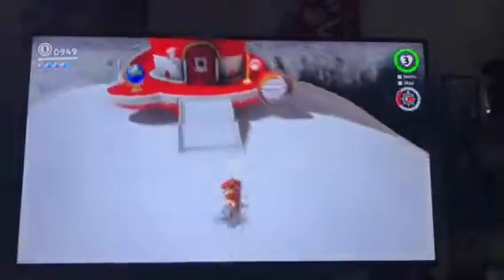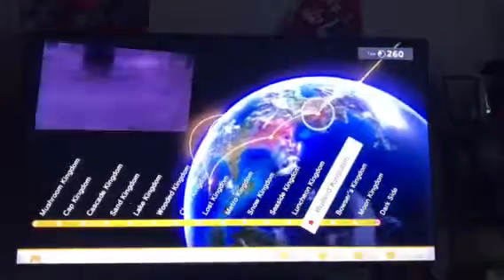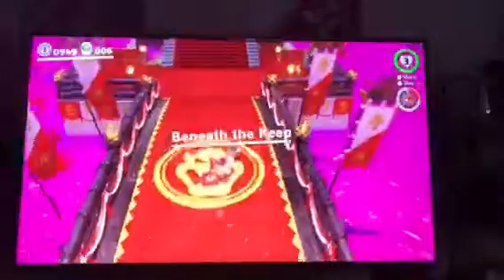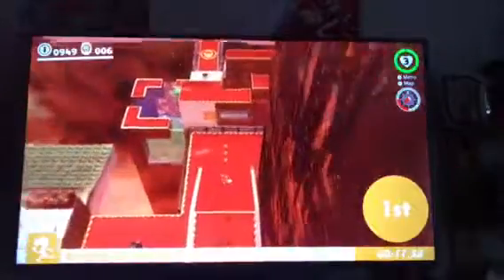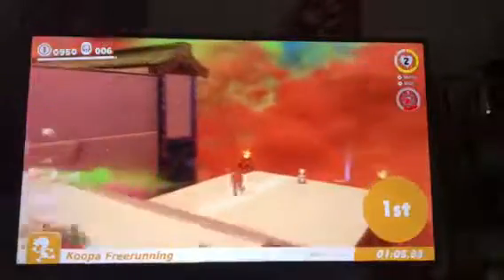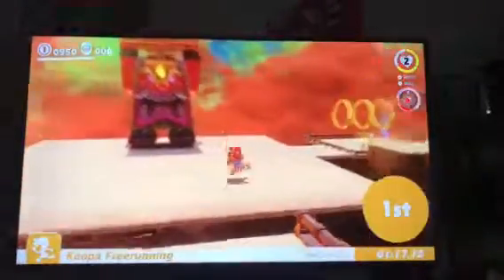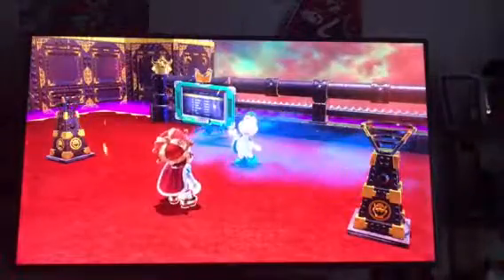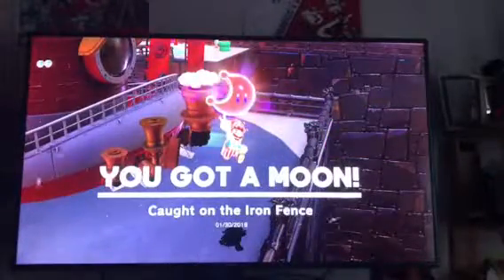Super Mario Odyssey bowser’s kingdom extra